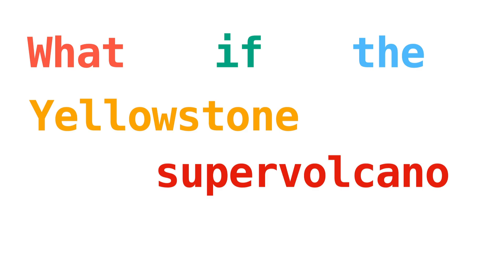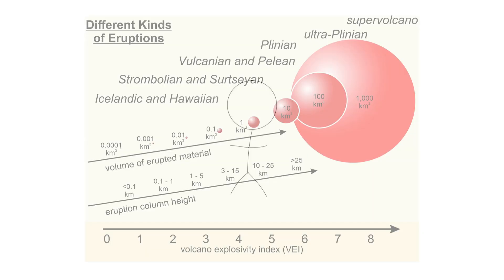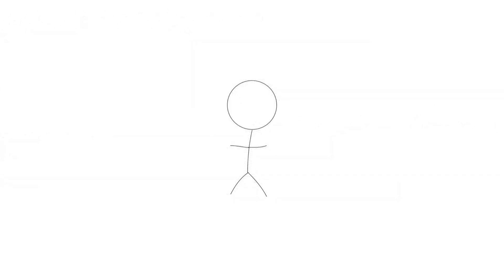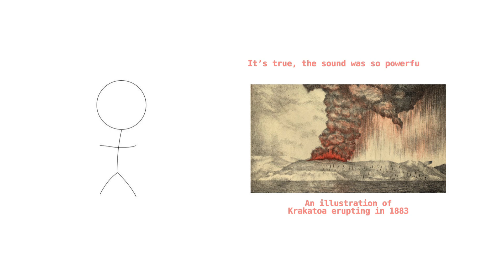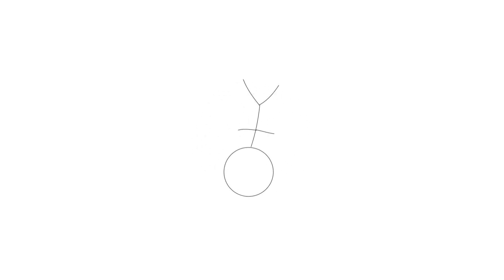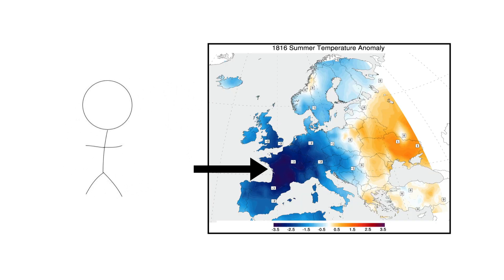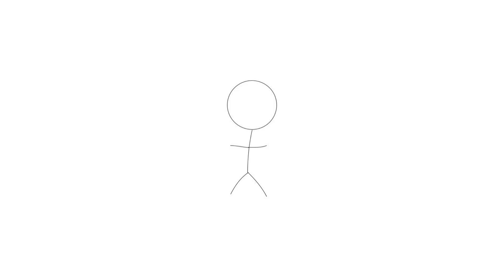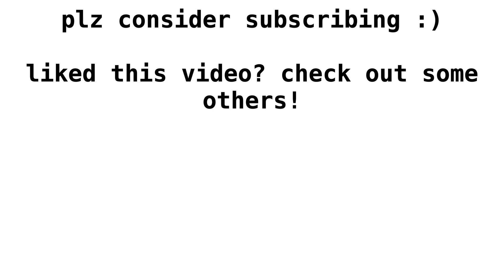The Yellowstone Supervolcano Could End Humanity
Yellowstone National Park, located in the Northwest United States, hides a dark secret. Underneath all of that pretty nature lies an enormous supervolcano, one of 20 on Earth. How much damage could that supervolcano do if it erupted? What would happen if a Magnitude 8 eruption occurred? How likely is that to happen? Let's dive in and explore the Yellowstone supervolcano.

-- SOCIALS --

-- RESEARCH LINKS --